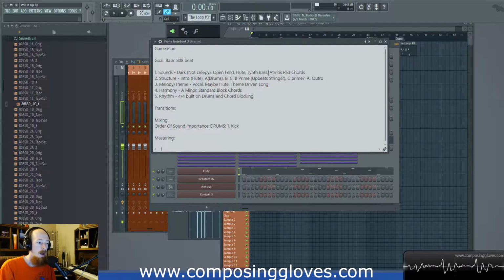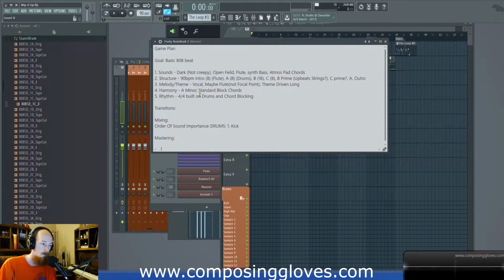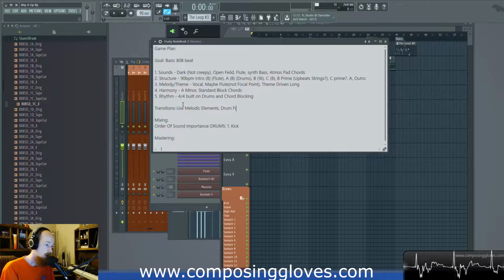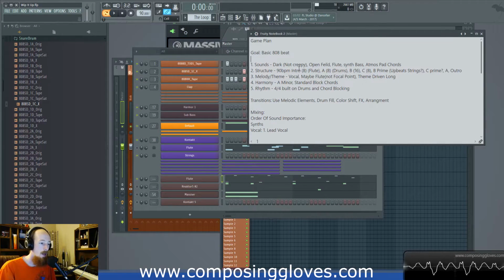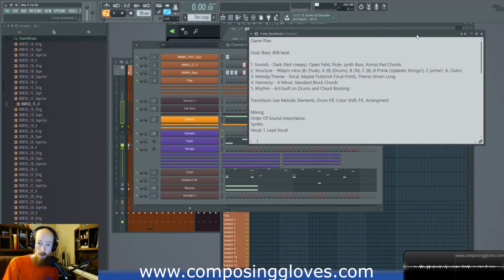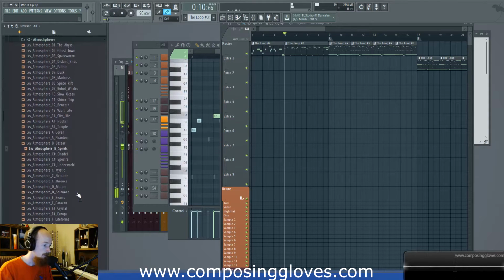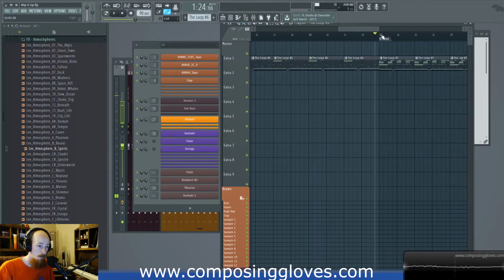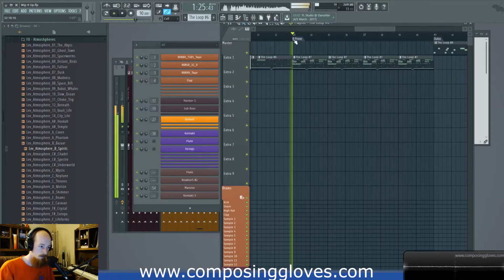11. How to write beats and songs WAY faster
Understanding the 5 elements of songs and then applying them is the secret to direction creativity, and a side result is increased speed. Sometimes this can be outrageously fast while other times it may result in way more learned.